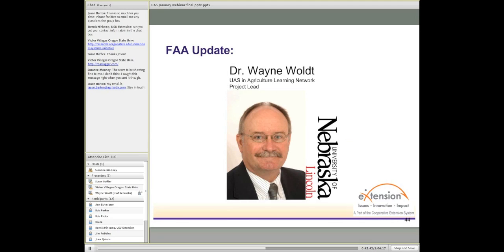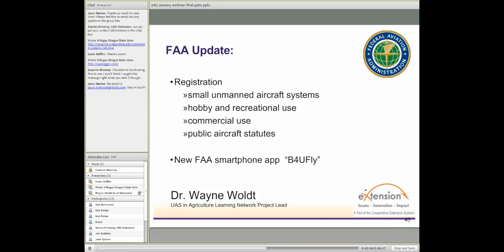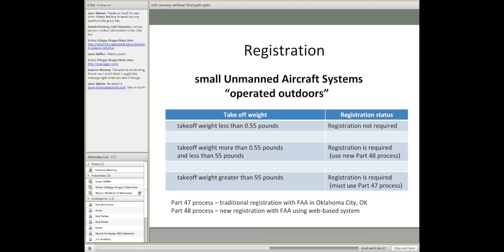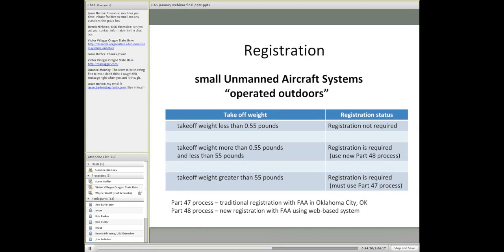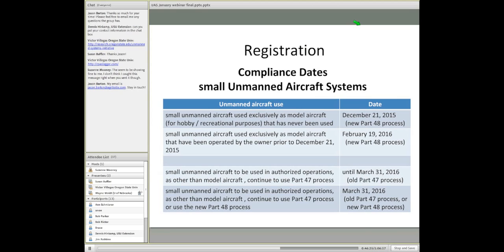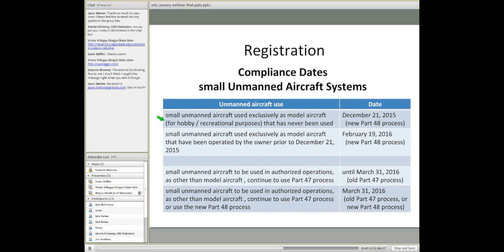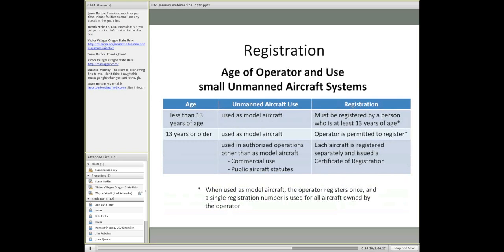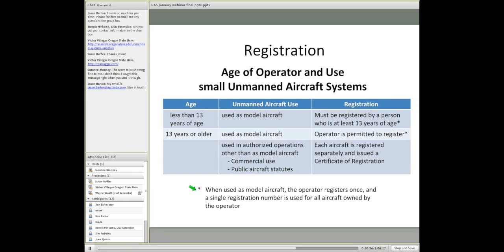New FAA drone regulations and B4UFly app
Wayne Woldt, University of Nebraska January 20, 2016.